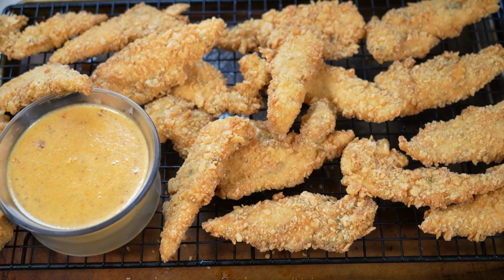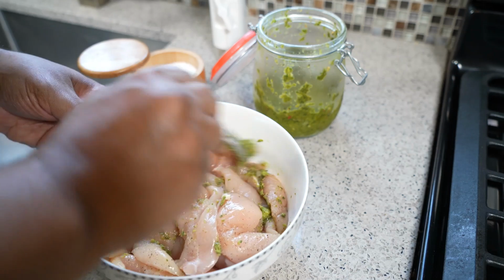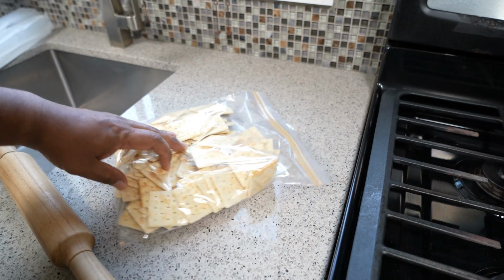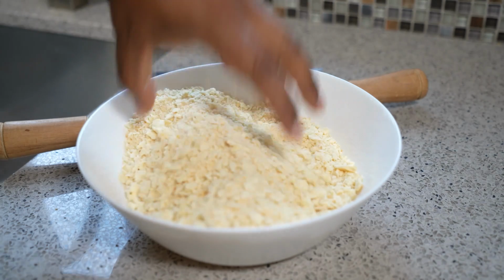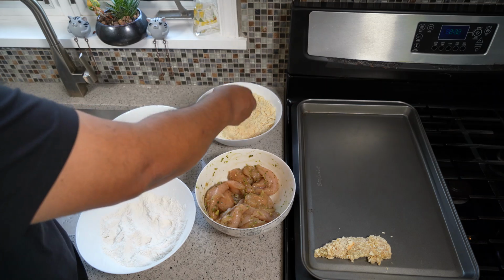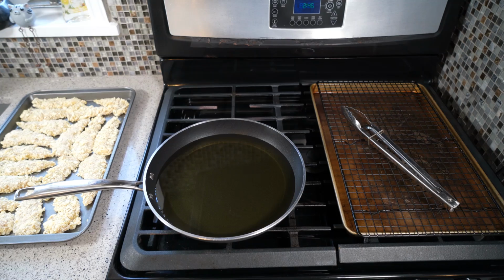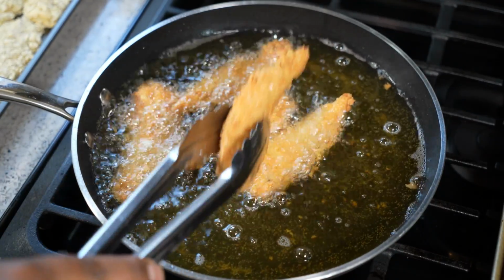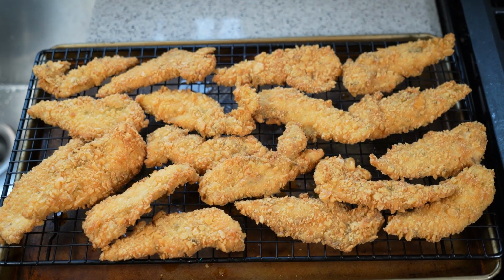The Ultimate Chicken Tenders TastyTuesdays | CaribbeanPot.com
chickentenders chickenstrips ChickenNuggets Learn how to make The Ultimate Chicken Tenders, served with a Spicy Scotch Bonnet Honey Mustard Sauce in this episode of TastyTuesdays with Chris De La Rosa of CaribbeanPot.com

For this Chicken Tenders You'll need...

salted crackers
2 lbs chicken tenders
veg oil (3 cups)
1 tablespoon Caribbean Green Seasoning
3/4 teaspoon sea salt
1/3 teaspoon black pepper
3 eggs
1 cup all-purpose flour

for the Caribbean Green Seasoning Recipe.